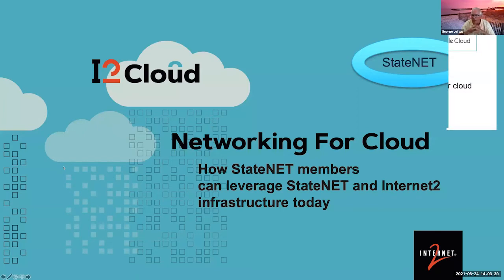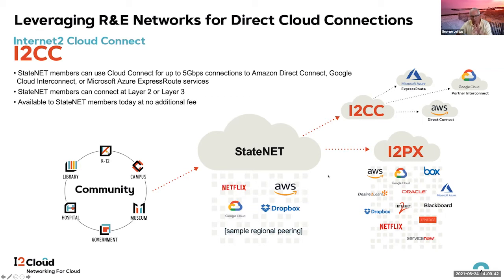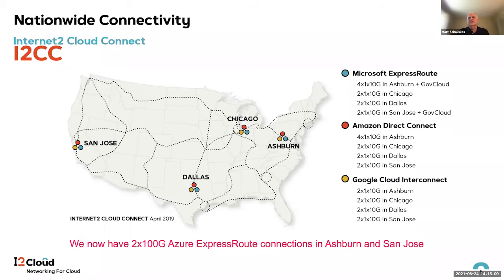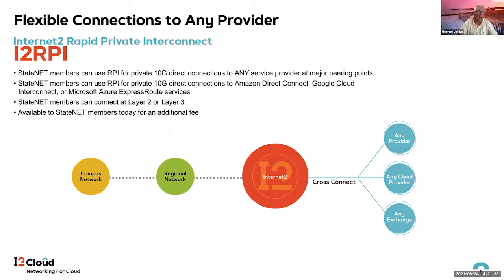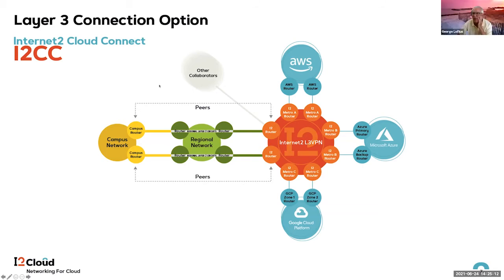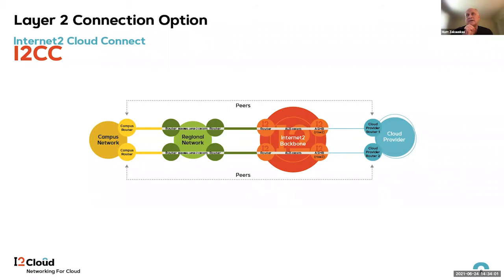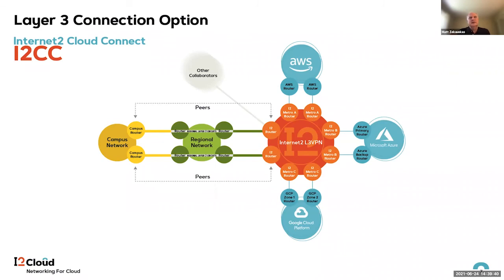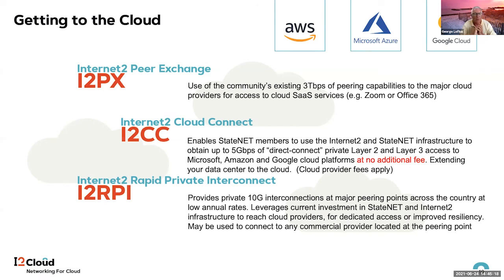Networking for Cloud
Want to learn more about Internet2’s Cloud Connect? Are you considering moving a portion of your data center to the cloud? This session introduced participants to Internet2’s Networking for Cloud. The session included a brief overview of Networking for Cloud services:

I2PX
Cloud Connect
Rapid Private Interconnect (RPI)